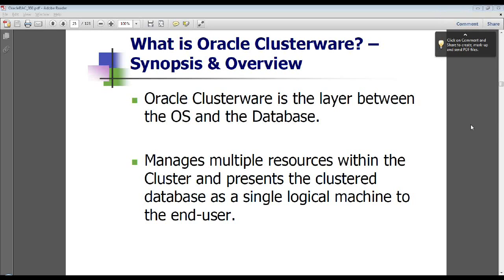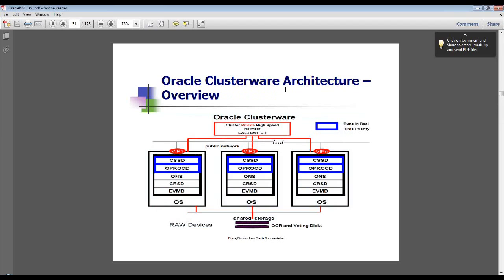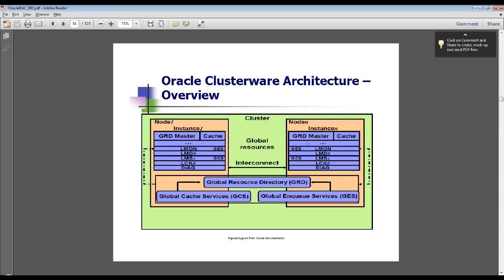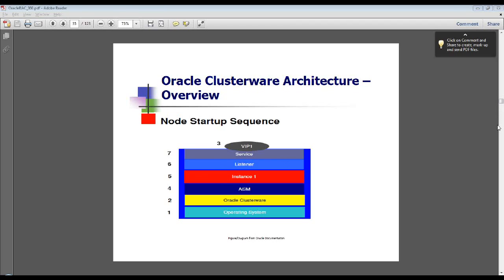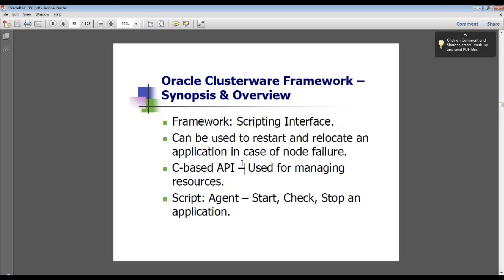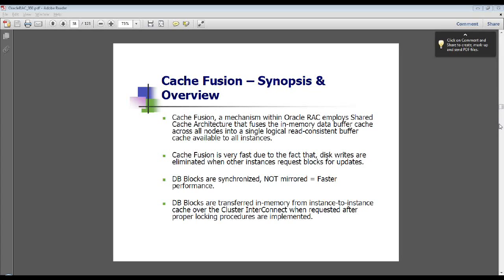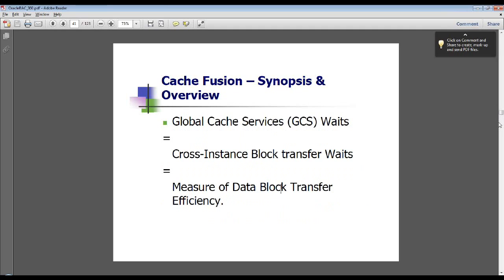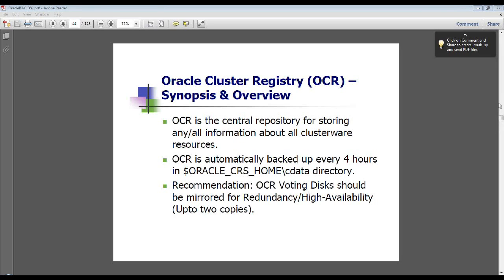Oracle 11g RACaThon Session1 Part2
The Oracle 11g RACaThon Online Conference @BrainSurface - Session 1 - Part 2

Oracle Real Application Clusters (RAC) - Comprehensive Concepts Overview, Insight, Recommendations, Best Practices and a whole lot more